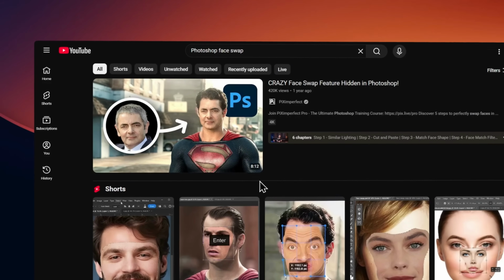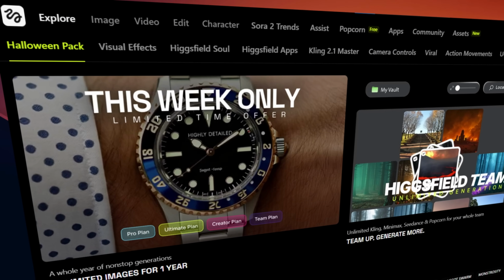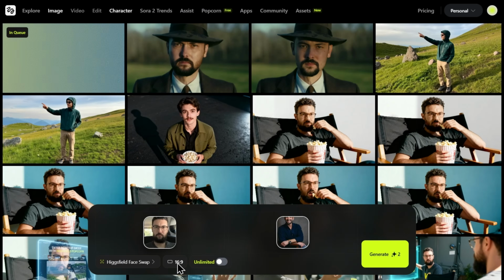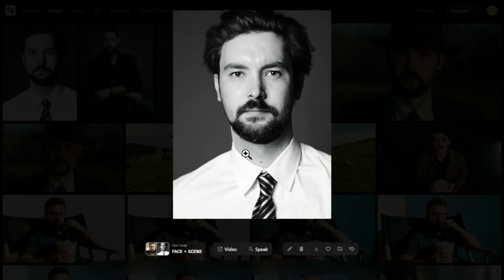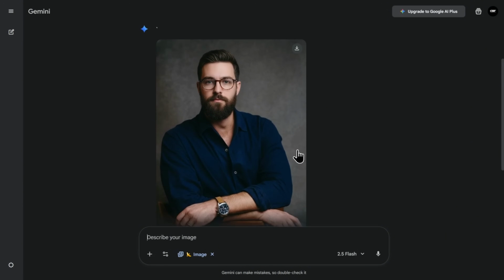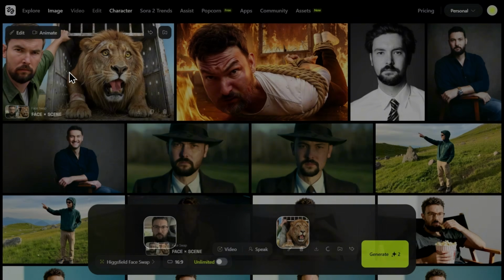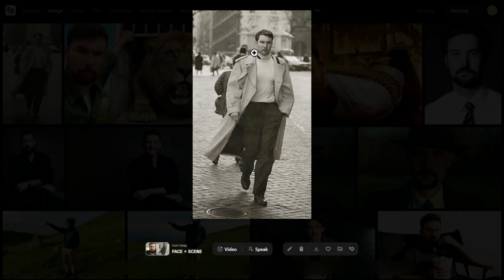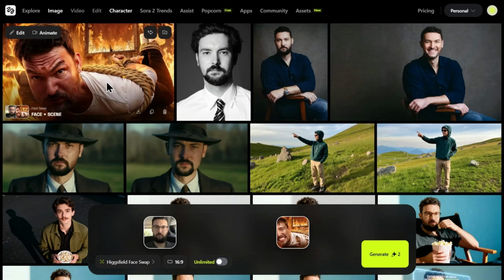Higgsfield Just Ended Nano Banana and Photoshop | Higgsfield Face Swap Tutorial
After years of "plastic" AI results or complex 10-minute Photoshop tutorials, I tested the 1-click tool that finally fixes the "match lighting" problem. In this video, I'm testing Higgsfield Face Swap to see if it can really keep the "vibe."

In this Higgsfield Face Swap review, we're doing a full, hands-on test. The problem with face swapping has always been 'Complicated vs. Bad.' You either spend an hour in Photoshop trying to "match lighting," or you use a 1-click AI tool and get a flat, "plastic" sticker.

This tool claims to have solved it. We'll test that claim with 3 real-world challenges for creators and marketers.

WHAT WE'LL TEST IN THIS VIDEO:

(0:00) Photoshop vs. Bad AI
(1:10) How to Find & Use Higgsfield Face Swap
(1:36) Test 1: Create "Pro Headshot" AI Images
(3:16) Higgsfield Face Swap vs Nano Banana
(3:40) Test 2: Create Mr. Beast Like Thumbnails
(5:08) Test 3: The "Cinematic Vibe" Test
(6:15) Final Comments

This tool is one of the biggest workflow upgrades for content creators, marketers, and creative professionals I've seen. You can turn one photoshoot into 50+ different campaigns, thumbnails, or ad variations in minutes.